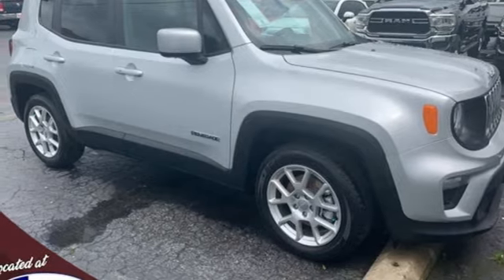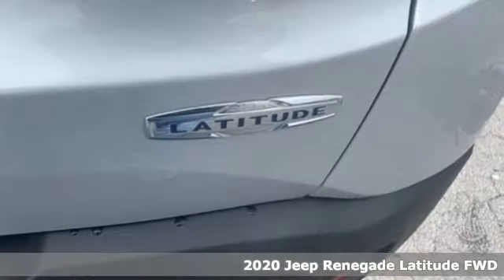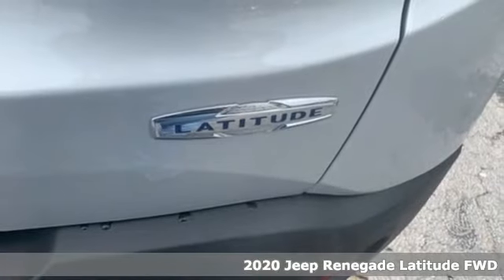2020 Jeep Renegade Palestine, TX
Year: 2020
Make: Jeep
Model: Renegade
Trim: Latitude
Engine: 2.4L I4
Transmission: 9-Speed 948TE Automatic
Color: Silver
Interior: Black
Stock #: P1400
VIN: ZACNJABB0LPL44396
Glacier Metallic Clearcoat 2020 Jeep Renegade Latitude FWD 9-Speed 948TE Automatic Priced below KBB Fair Purchase Price! 2.4L I4brbrPrice includes dealer discounts. It does not include tax, title, license, or documentation fee ($150). 22/30 City/Highway MPG Manufacturer incentives$1000 - Southwest 2020 Retail Bonus Cash SWCLA1. Exp. 06/30/2020 $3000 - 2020 National Retail Consumer Cash 20CL1. Exp. 06/30/2020 $750 - Chrysler Capital 2020 Bonus Cash 20CL5. Exp. 06/30/2020

Thank you for choosing Elliott Chrysler Dodge Jeep Ram Fiat Palestine in beautiful Palestine, TX!

Address:
2321 State Hwy 155